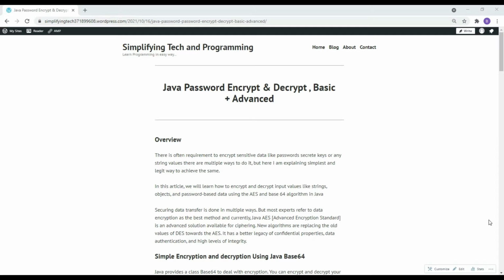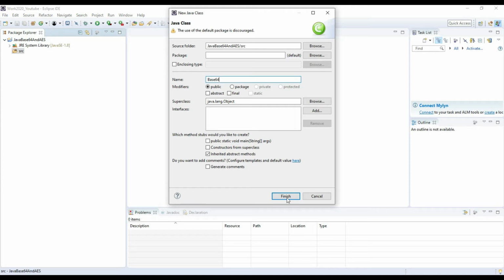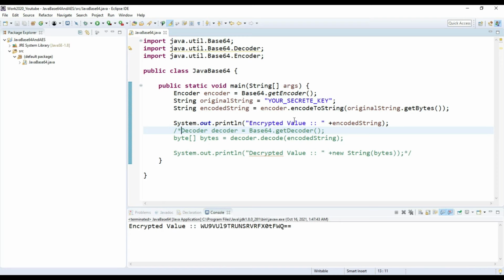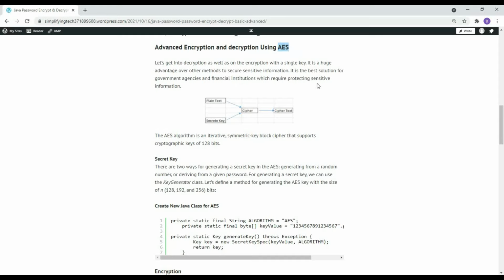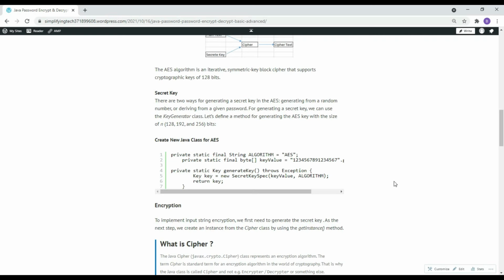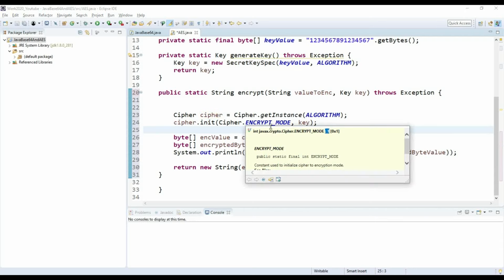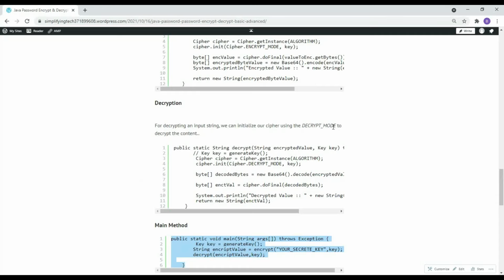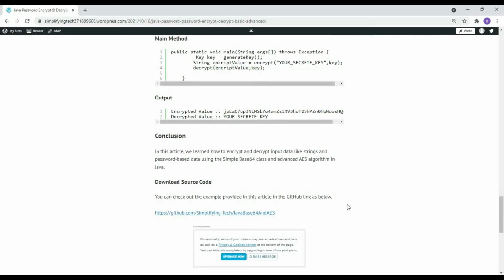How to do Password Encryption and Decryption using Java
⭐ AES Encryption and Decryption
⭐ Base64 Encryption and Decryption
In this video, we will learn how to encrypt and decrypt input values like strings, objects, and password-based data using the AES and base 64 algorithm in Java.

There is often requirement to encrypt sensitive data like passwords secrete keys or any string values there are multiple ways to do it, but here I am explaining simplest and legit way to achieve the same.

Securing data transfer is done in multiple ways. But most experts refer to data encryption as the best method and currently, Java AES [Advanced Encryption Standard] is an advanced solution available for ciphering.  It has a better legacy of confidential properties, data authentication, and high levels of integrity.

⏲️Time Stamps⏲️

0:30 - Overview
2:15 - Create java Project
3:12 - base64 Encode & decode
7:45-  AES Overview
9:16 - AES Java Program
10:50 - What is Cypher
15:45 -Decoding via AES

Production Credits:

Edited by: Simplifying Tech
Edited with Tool : Filmora 10
Produced by: Simplifying Tech